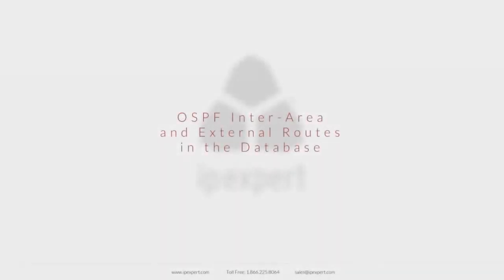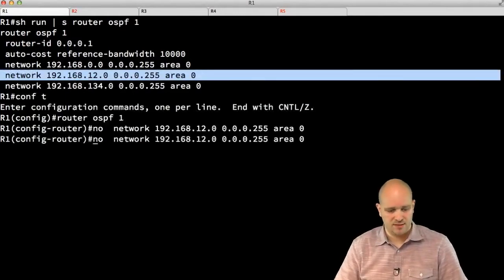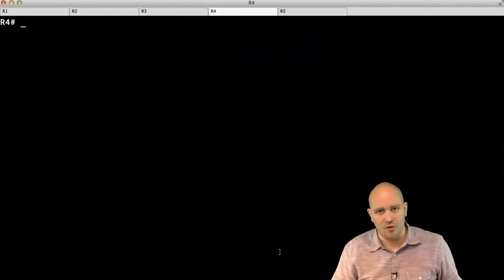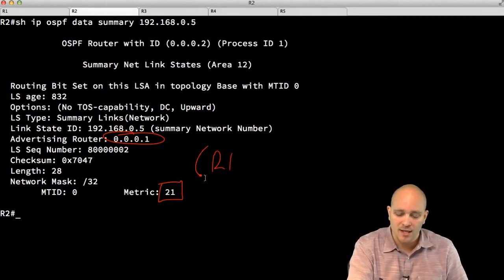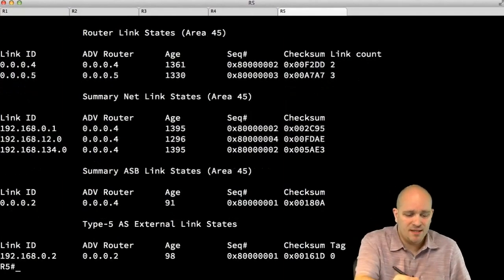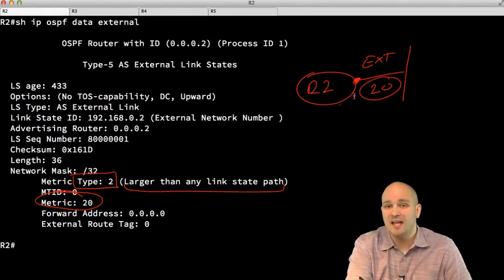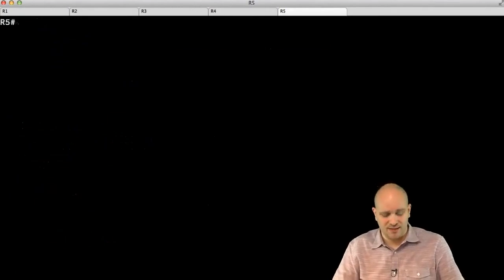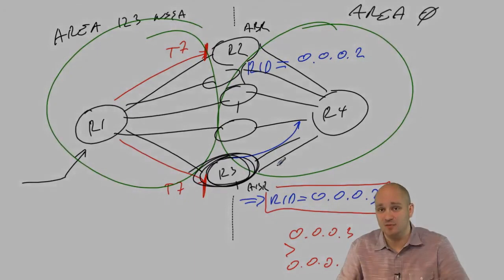159 IPExpert OSPF Inter Area and External Routes in the Data